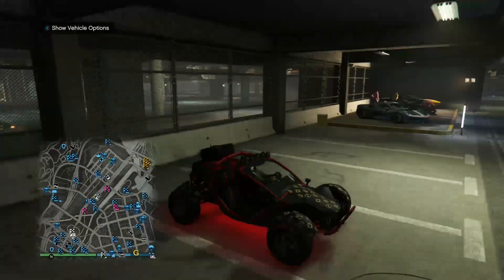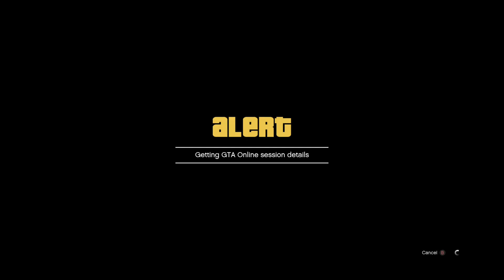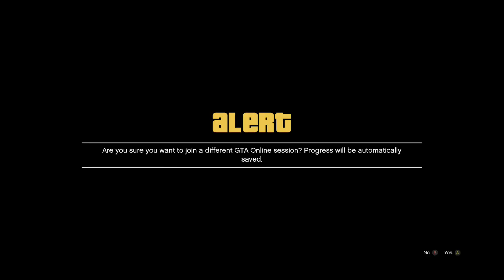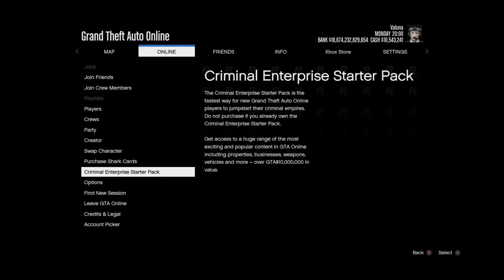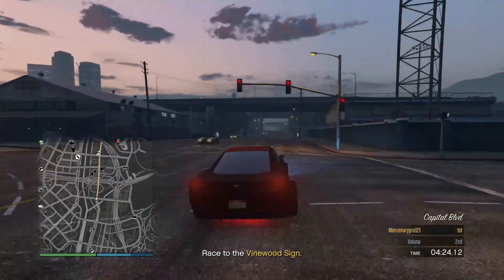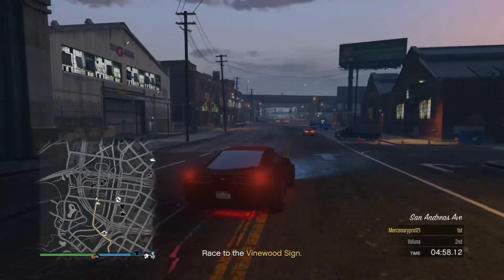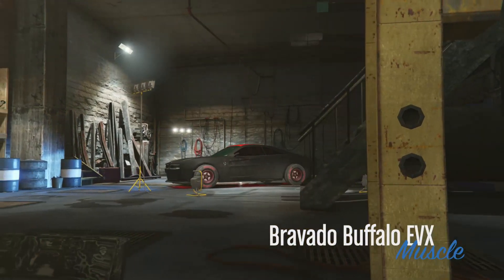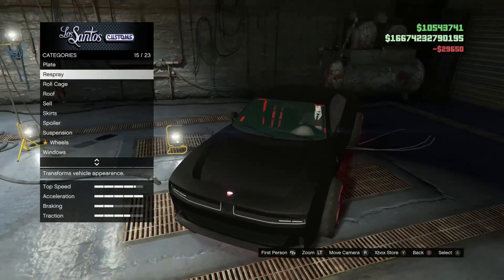Patched - New GTA five online car, merge glitch, it’s back!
A brand new workaround for the patch on the car to car merge glitch for GTA V online.

I’m doing it on Xbox one but it should work for all consoles!